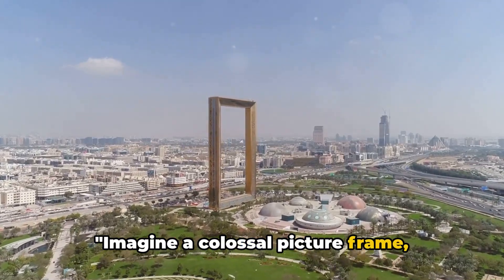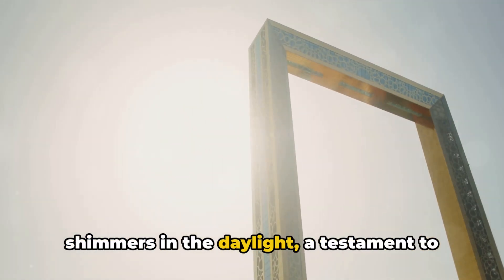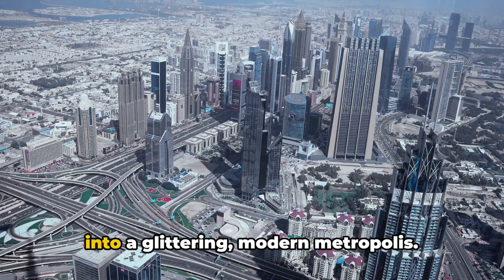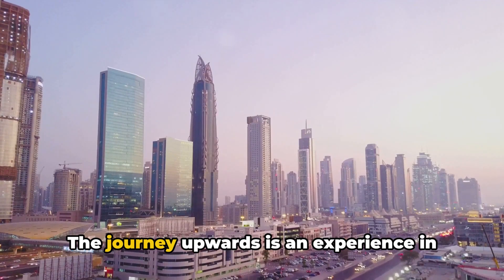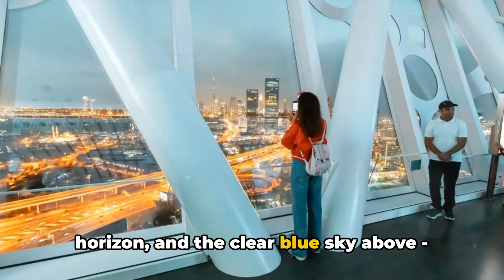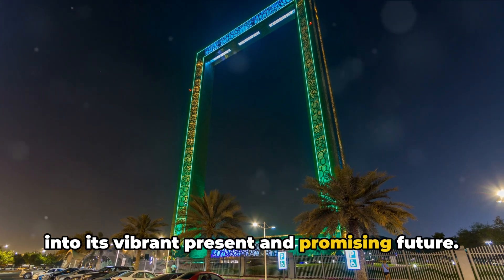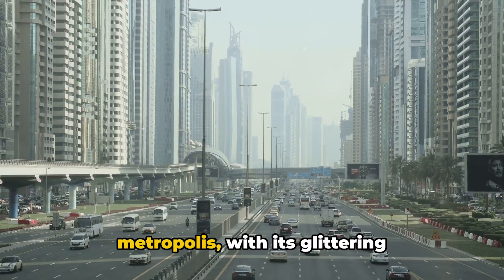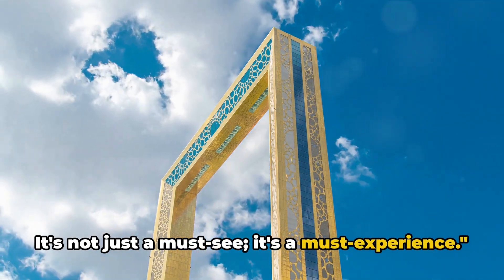Dubai Frame A man made wonder | 2024 | KhaleejJournal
Nestled amidst the dazzling skyline of Dubai, the Dubai Frame stands as an iconic testament to the city's commitment to innovation and architectural brilliance. This awe-inspiring structure seamlessly combines the traditional and modern elements of Dubai, offering visitors a unique perspective on the city's past, present, and future.

History and Design:

The Dubai Frame, inaugurated in 2018, is the brainchild of renowned architect Fernando Donis. Its design embodies the concept of 'Old Dubai' and 'New Dubai.' The frame stands tall at 150 meters, resembling a colossal golden picture frame that encapsulates the city's evolution over the years.

The structure comprises two vertical towers connected by a 93-meter glass bridge at the top, creating a frame-like silhouette. The choice of gold cladding not only adds a touch of opulence but also reflects the sunlight, making the Dubai Frame a shimmering landmark against the azure sky.

Old Dubai and New Dubai:

The Dubai Frame serves as a symbolic gateway between the historic past and the futuristic present of the city. Visitors embark on an immersive journey that begins on the ground floor, exploring 'Old Dubai.' Here, a museum showcases the city's humble beginnings, featuring exhibits that highlight traditional Emirati culture, heritage, and the transformation of Dubai from a fishing village to a global metropolis.

As visitors ascend the frame via a high-speed elevator, they cross the glass bridge, offering unparalleled panoramic views of the city. This thrilling experience leads to the 'New Dubai' gallery, which showcases the city's modern achievements, futuristic skyline, and ambitious projects that have propelled Dubai onto the global stage.

360-Degree Views:

One of the Dubai Frame's most mesmerizing features is the observation deck at the top. From this vantage point, visitors are treated to breathtaking 360-degree views of the city. The shimmering skyscrapers of Downtown Dubai, the iconic Burj Khalifa, the bustling Dubai Mall, and the serene Dubai Creek – all become part of a spectacular visual symphony.

Interactive Exhibits:

To enhance the visitor experience, the Dubai Frame incorporates interactive exhibits and multimedia presentations, providing insights into the city's urban planning, infrastructure, and future projects. These exhibits engage visitors of all ages, making the Dubai Frame an educational and entertaining destination.

Conclusion:

The Dubai Frame stands not just as an architectural marvel but as a bridge connecting Dubai's rich heritage with its dynamic present and promising future. It is a testament to the city's vision, ambition, and ability to seamlessly blend tradition with innovation. A visit to the Dubai Frame is a journey through time and a celebration of the spirit that has propelled Dubai to its current status as a global hub of culture, commerce, and creativity.

The inclusion of any link does not imply endorsement by the creator.

The content creator reserves the right to change, modify, or delete any aspect of the video at any time without prior notice.